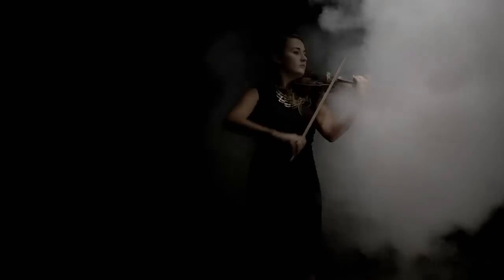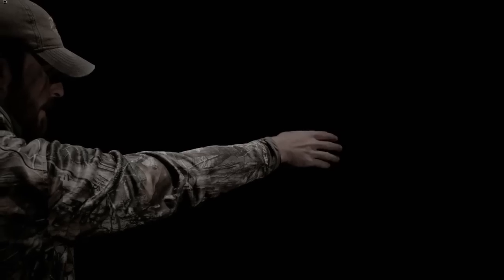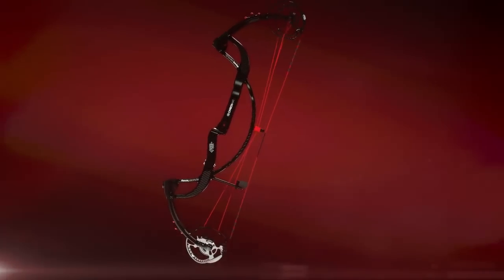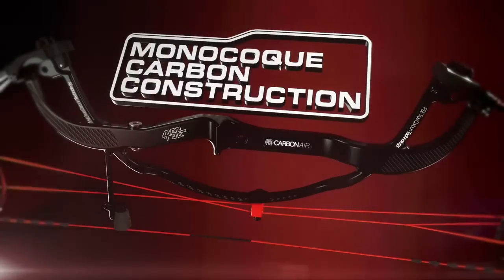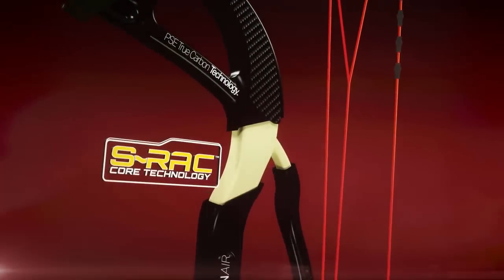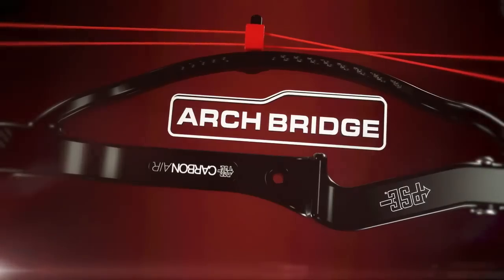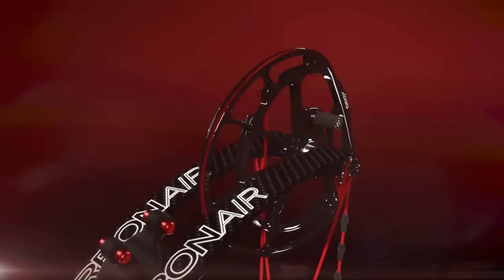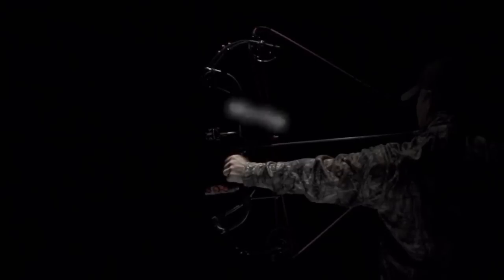PSE Archery 2016 PSE Carbon Air fbdown net